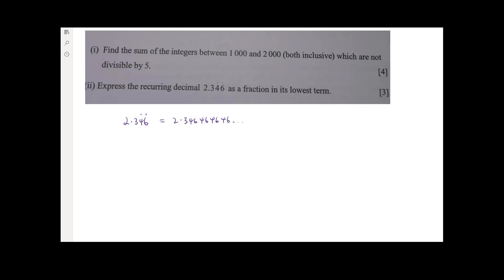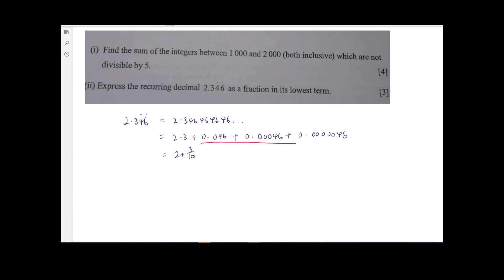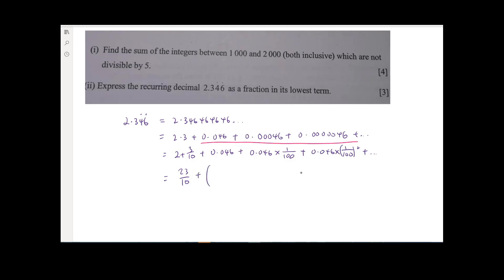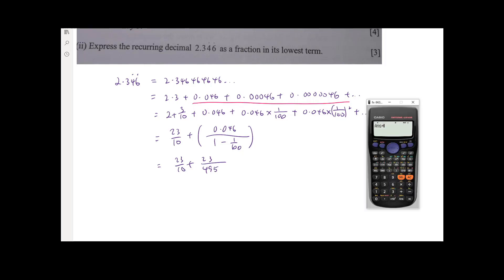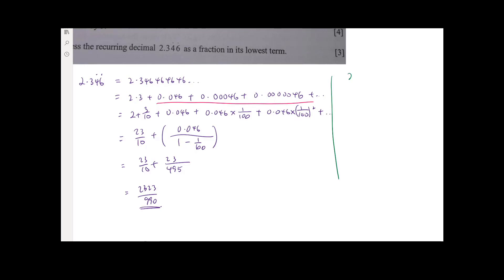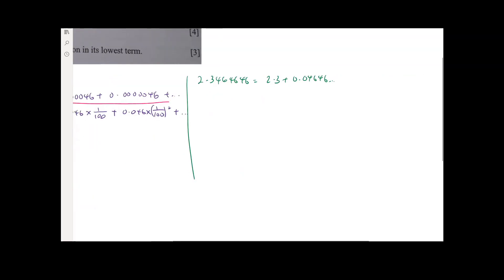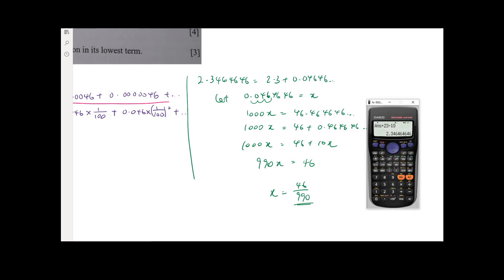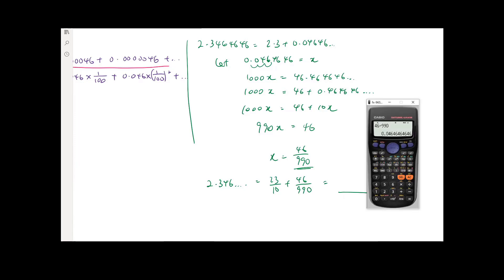How to convert recurring decimal to fractions using Geometric Progression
This was a question sent to me by a student studying arithmetic progression and geometric progression (APGP). I also discussed changing the recurring decimal into fractions using an algebraic method.